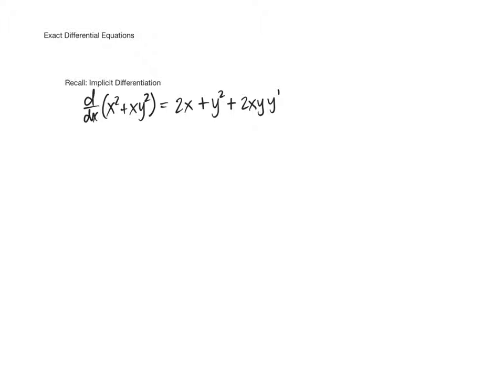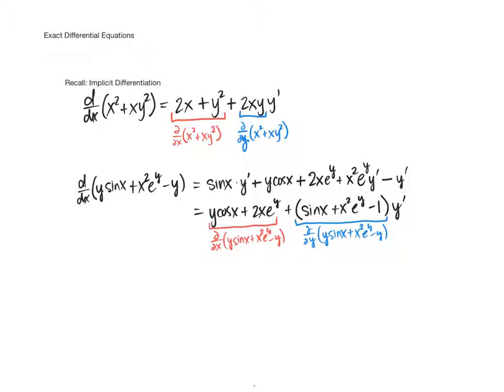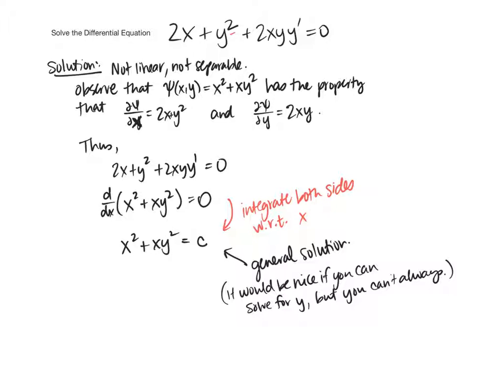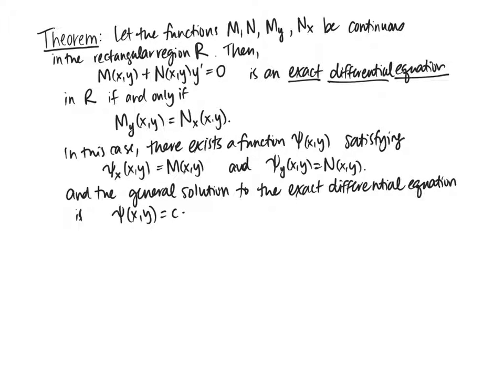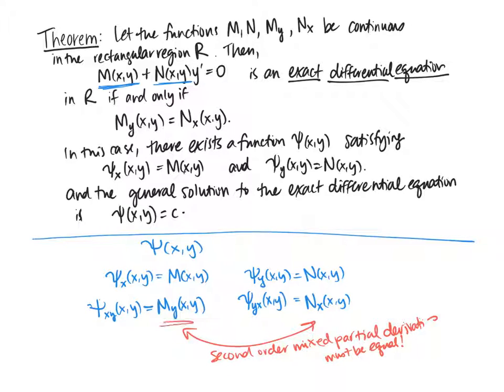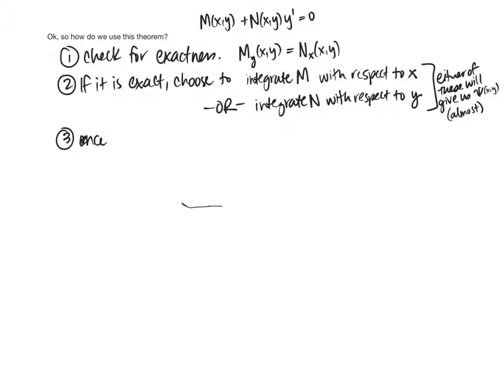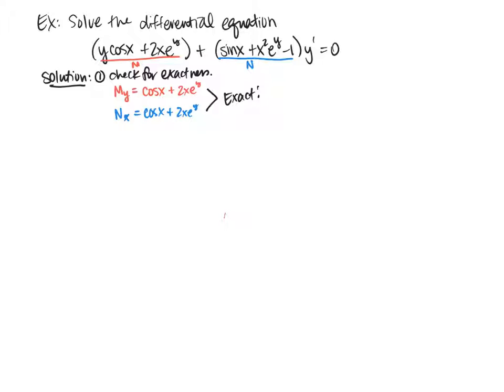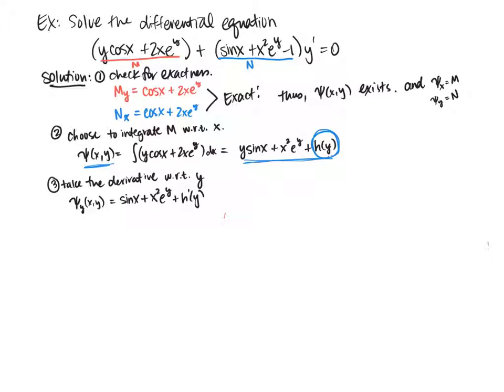Exact Differential Equations (Part 1)